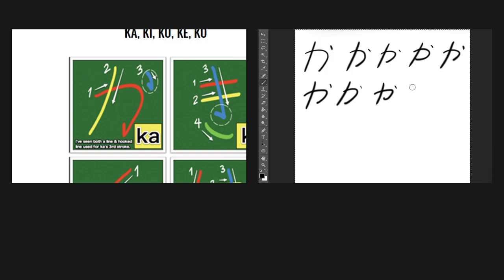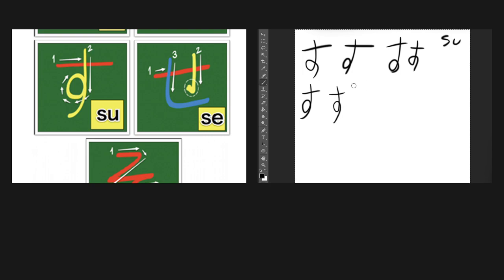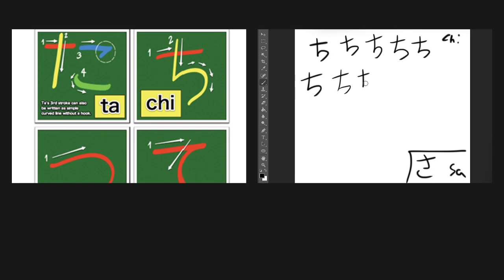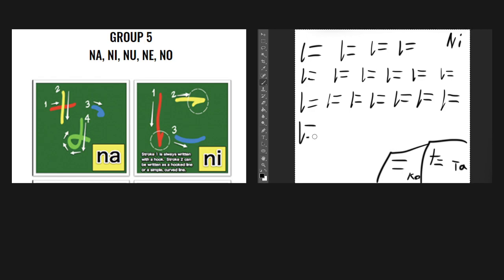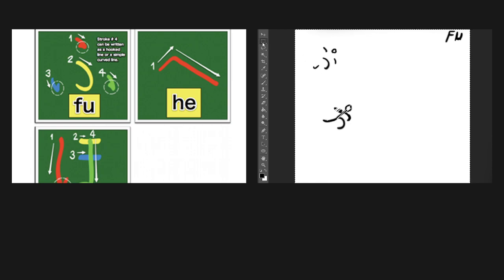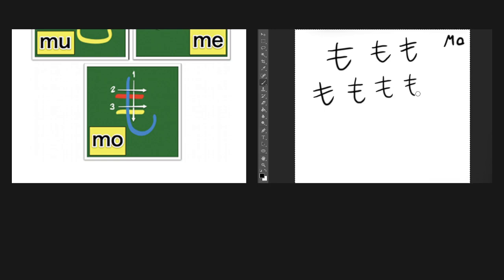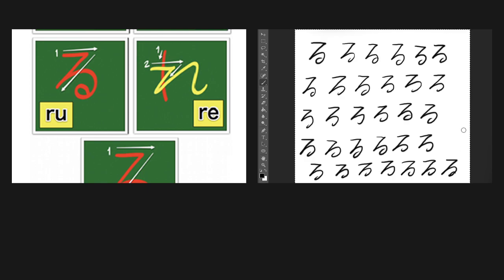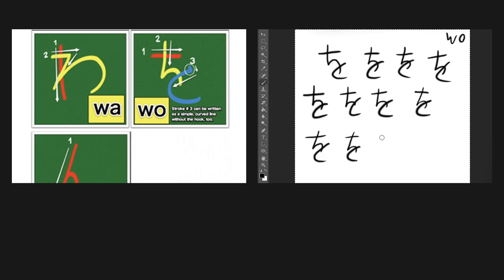Learning Japanese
I wanted to practice. Maybe you'll enjoy practicing too